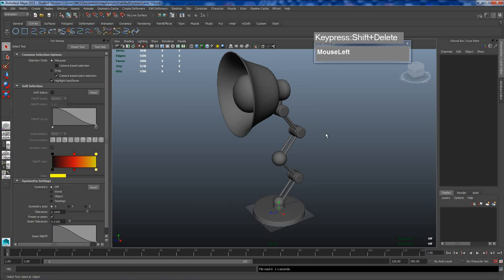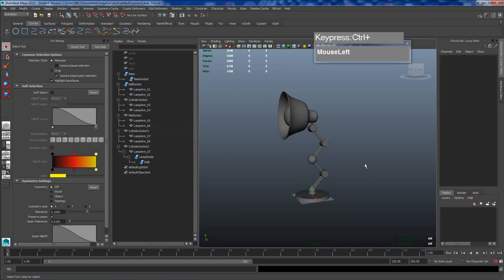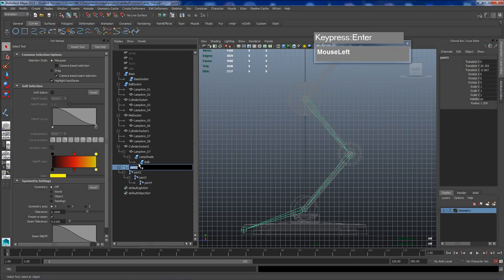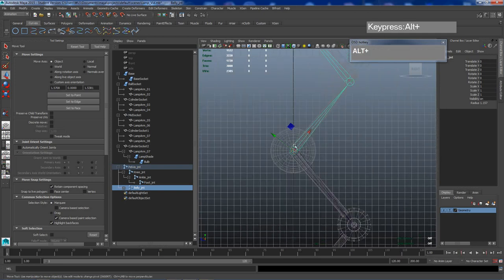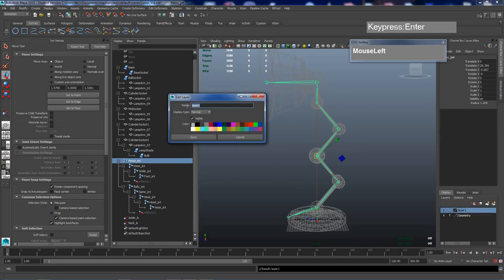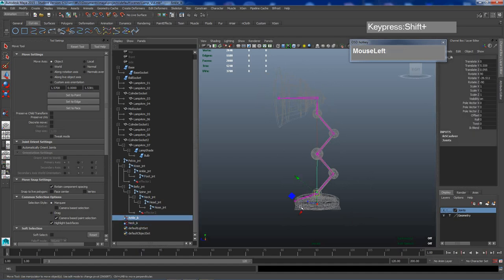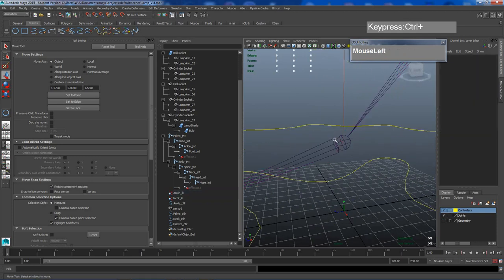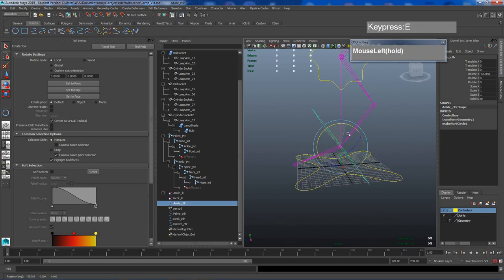Maya Lamp Rigging Process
Creating the Joints, assigning IK, creating Controllers and constraints.